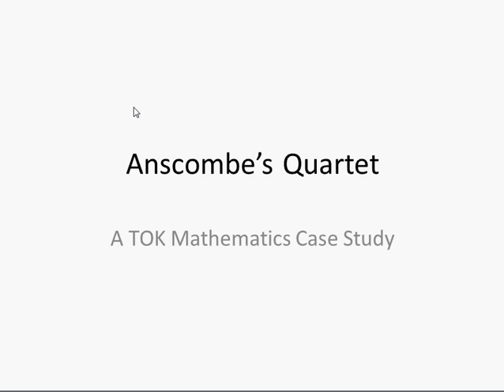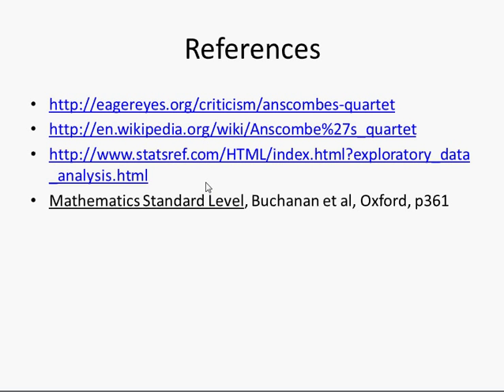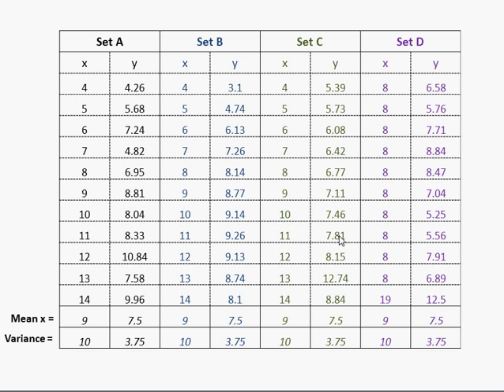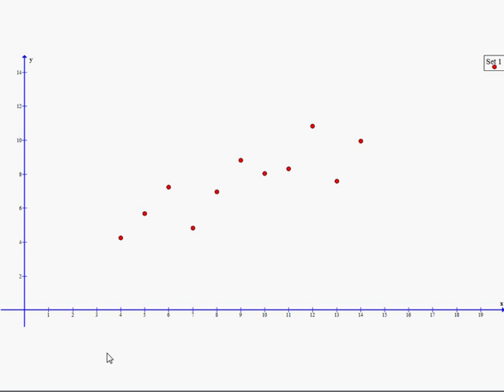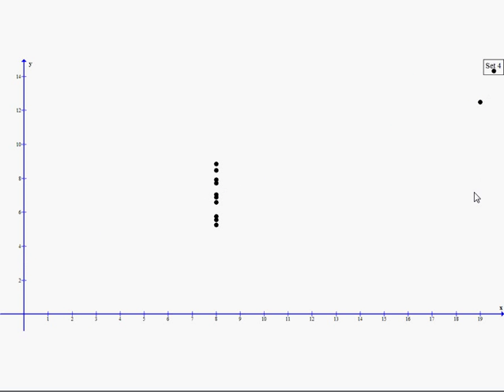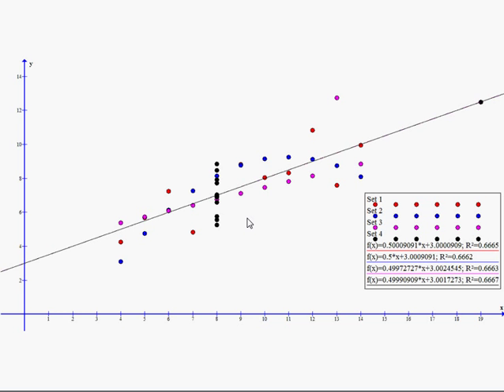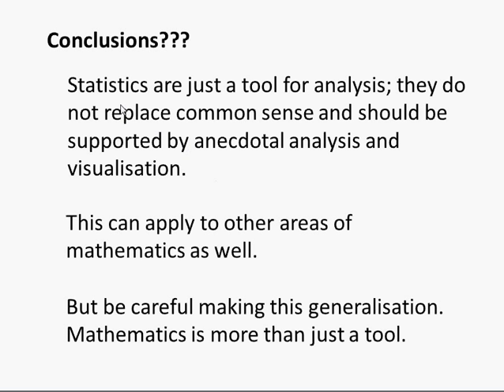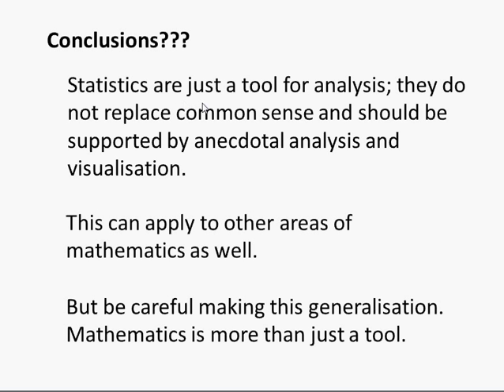Anscombe's Quartet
An introduction to an interesting statistical case study. Good for a TOK discussion starter.